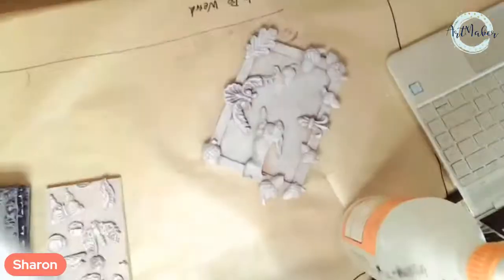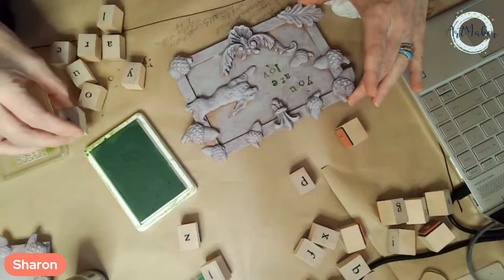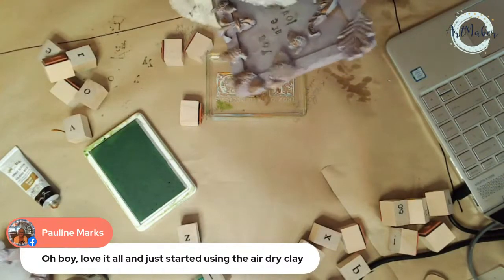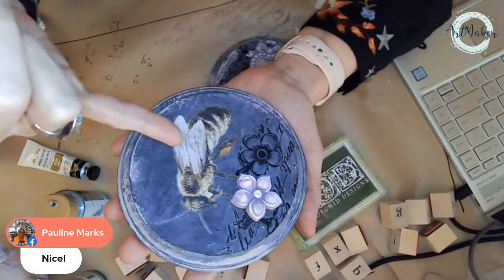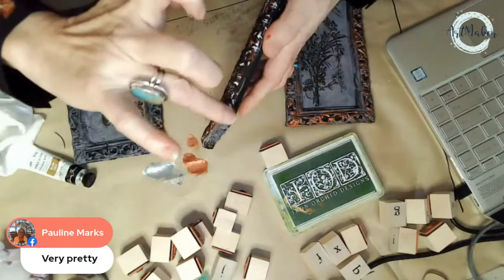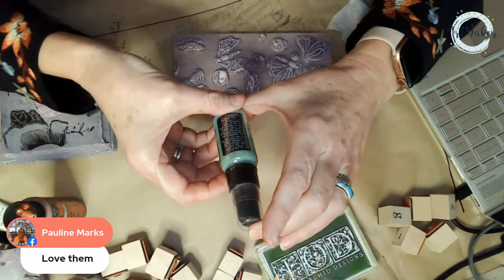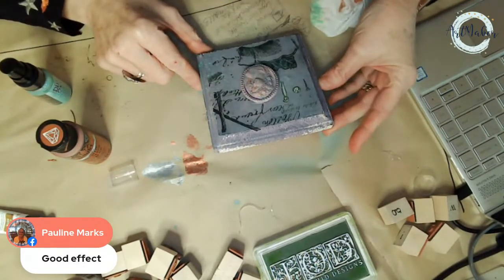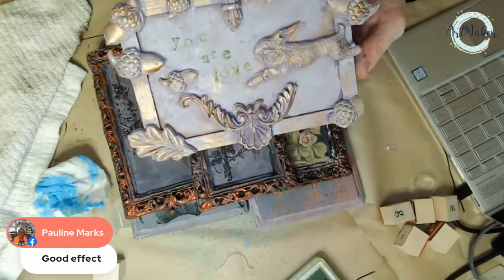LIVE: Can I Finish 10 (Small) Pieces in 45 Minutes? Or Less?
I've had these 10 small pieces sitting around waiting to be finished for a couple of weeks. Time to get them done!